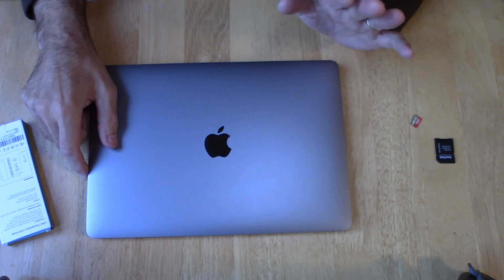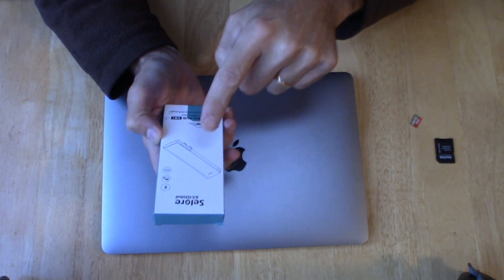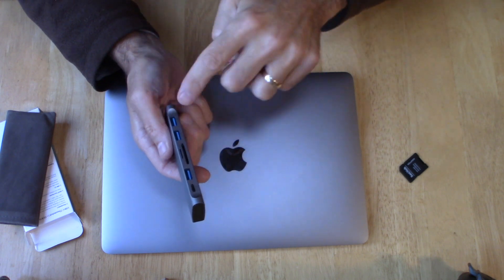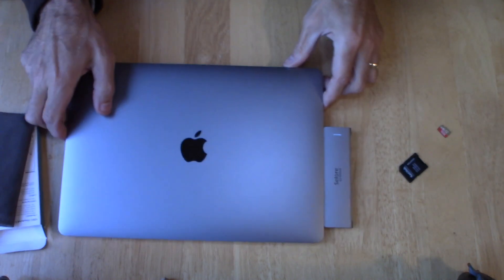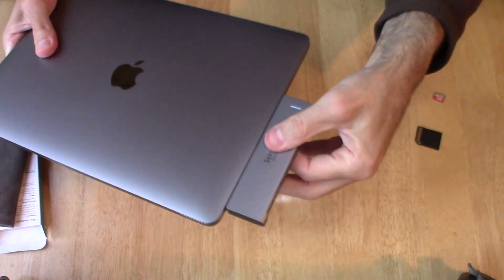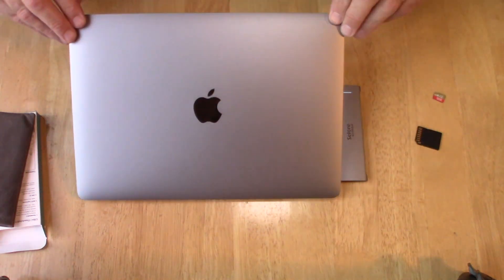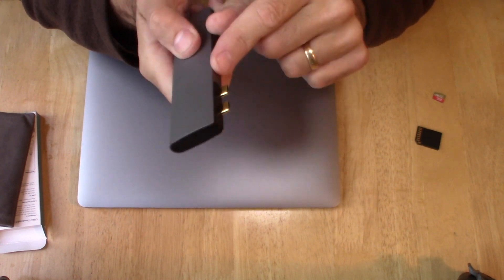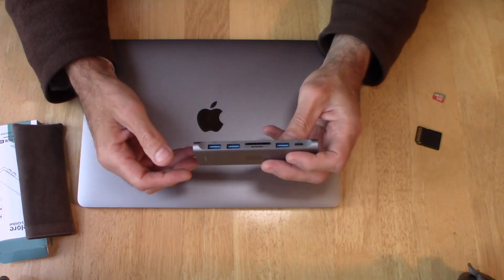USBC 6 in 1 HUB SELORE MacBook Pro Solution 2020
This video is about USBC 6 in 1 HUB SELORE MacBook Pro Solution 2020